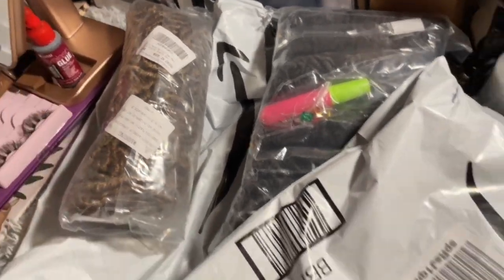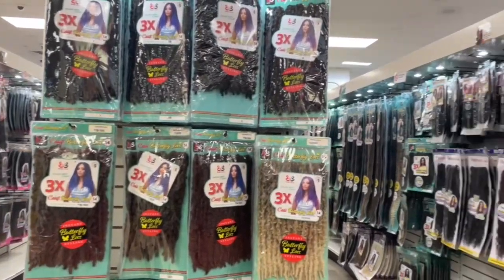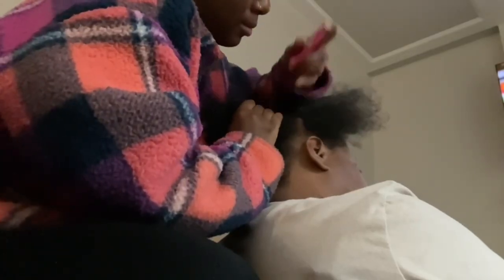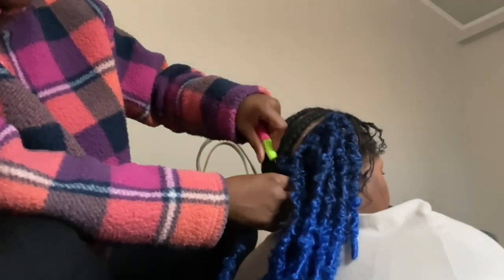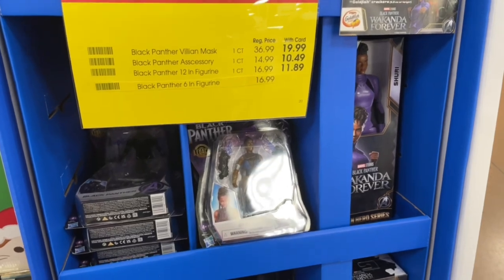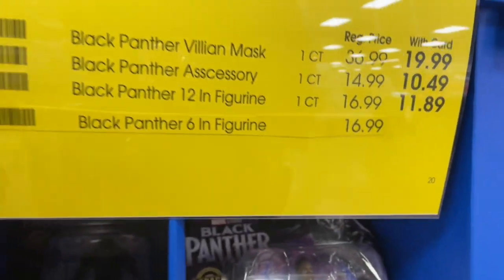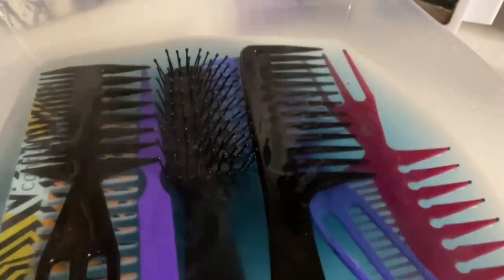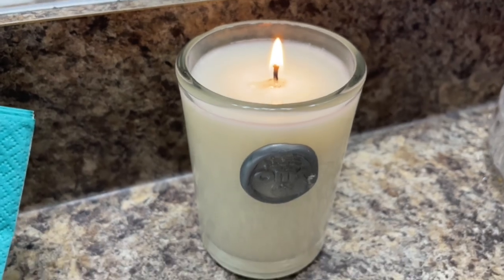Day in the Life of a Hair Braider VLOG: Blue Butterfly Locs || I used Baking Soda to Clean my Combs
Spend the day with me ! Join me for a house call, store runs and more. I’ve learned a new hack for disinfecting my hair tools …

Ingredients for New Cleansing Routine:

Barbicide (I use brand called Salon Care from Sally’s Beauty)
& BAKING SODA!!

Hair featured in this vlog:

5 Packs Wand Curl Hair 8inch Jamaican Bounce Synthetic Crochet Twist Braids Hair Extension 20strands/pack Xtrend Hair (1B/350#, 5packs/Lot)

Faux Locs Crochet Hair-Soft Locs 36 Inch 7 Packs Long Natural Crochet Locs For Butterfly Locs Goddess Locs Crochet Hair For Black Women Pre Looped Braids (36 Inch (Pack of 7), 1B)

BOBBI BOSS
Cali Butterfly Locs (Black/Blue Ombré)

@pretti_britti (personal)
@braids_by_brittany (hair)